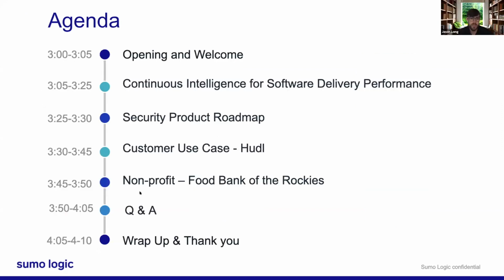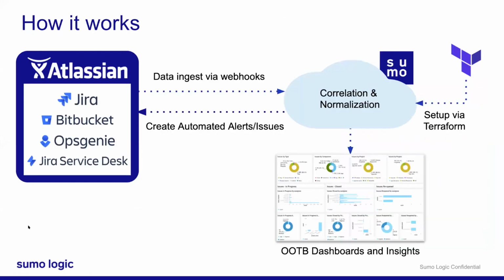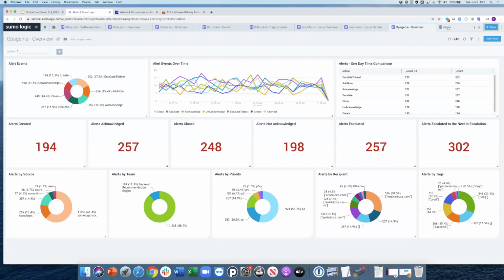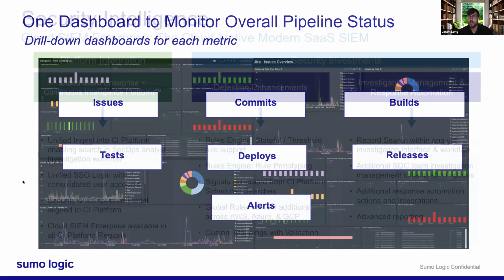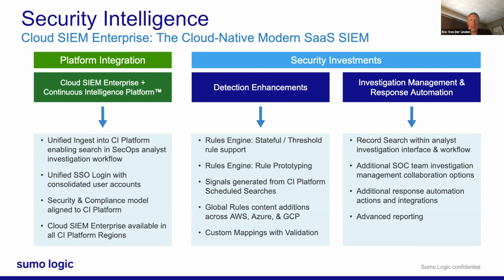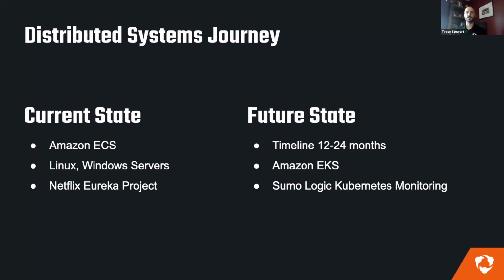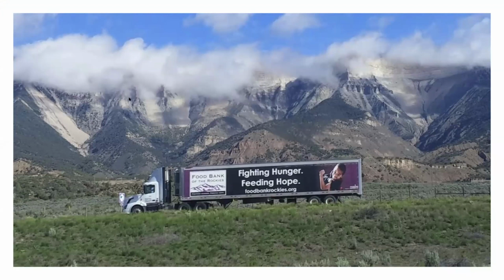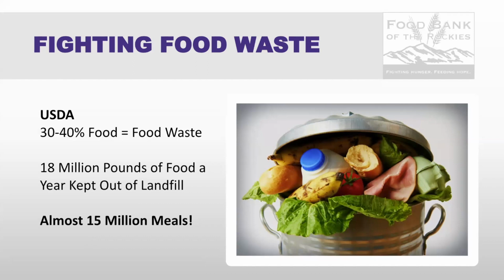Sumo Logic [Virtual] Central US User Group - June, 9 2020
Recorded and presented virtually a User Group from our session with Central US on June 9, 2020
Recording Contents

User Group - Join Sumo Logic, tech leaders, and other savvy Sumo Logic users to learn how to best leverage your Sumo Logic platform!

Introduction: Jason Long
Product Roadmap: Rishi Divate & Drew Horn
Security Intelligence: Eric Von Der Linden
Hudl speaker: Tyson Stewart
Food Bank of the Rockies speaker: Mitch Jelniker